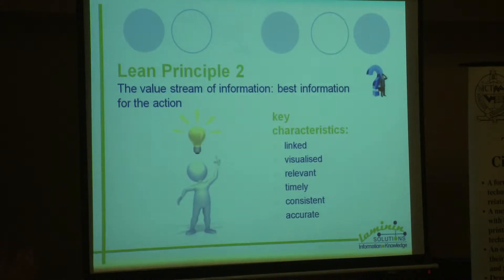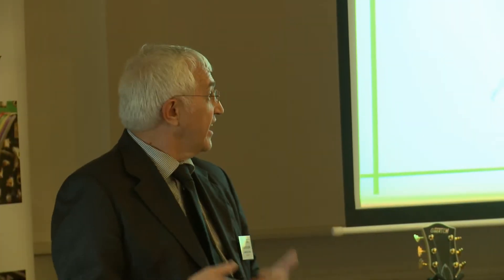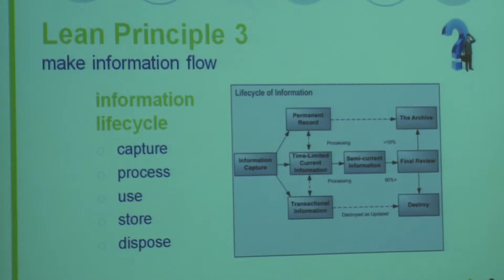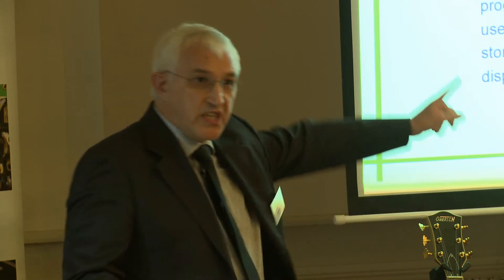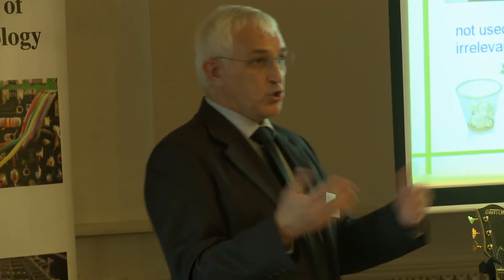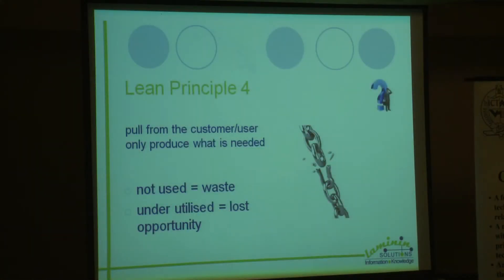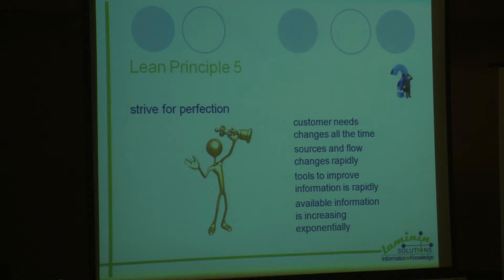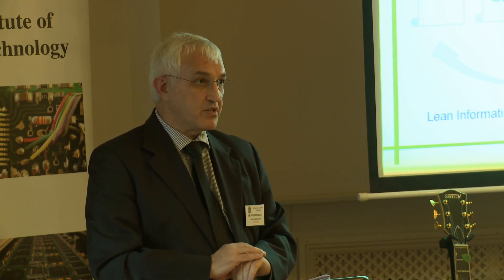Le Roux Cilliers - Lean Information - Part 2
Le Roux Cilliers of Laminin Solutions